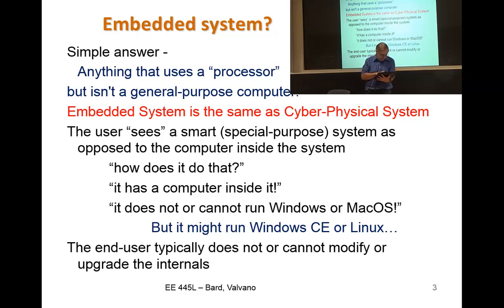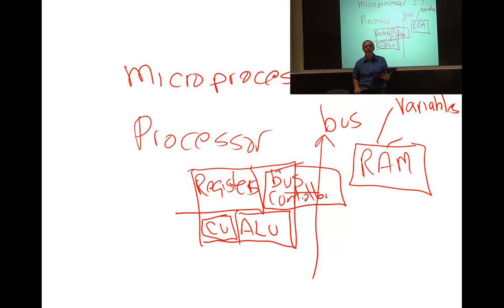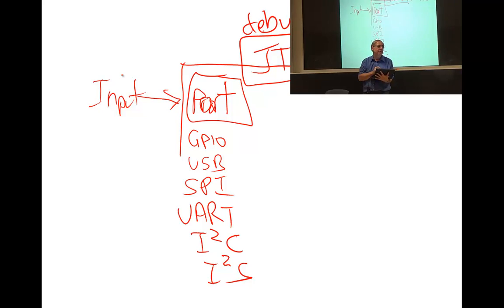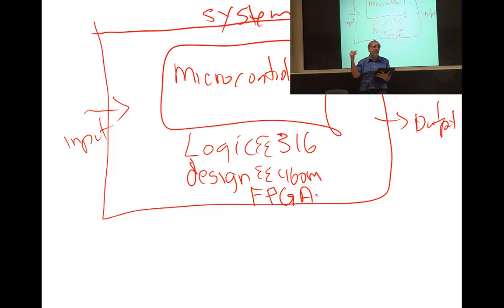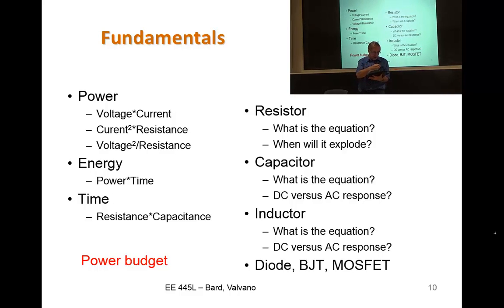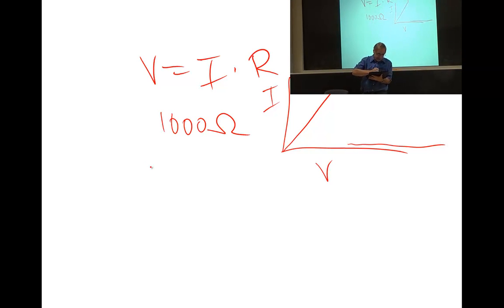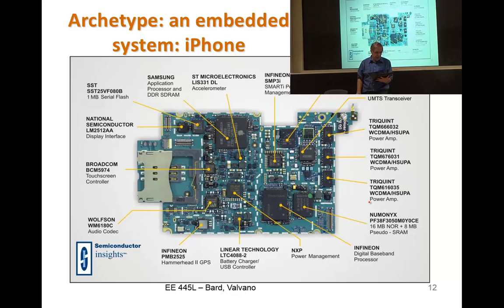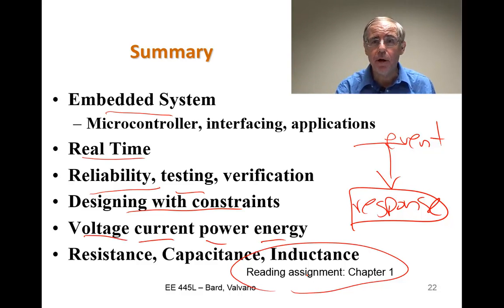aLec02 Introduction to Embedded Systems